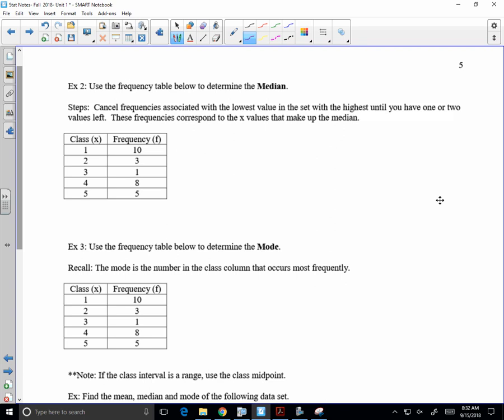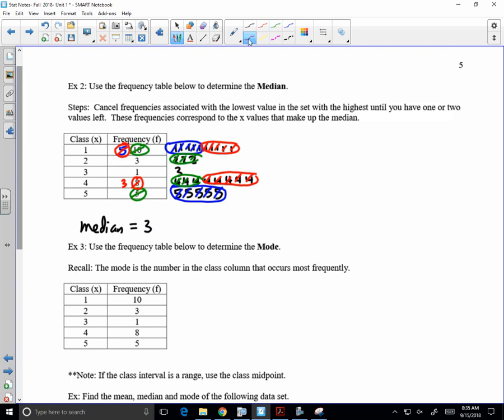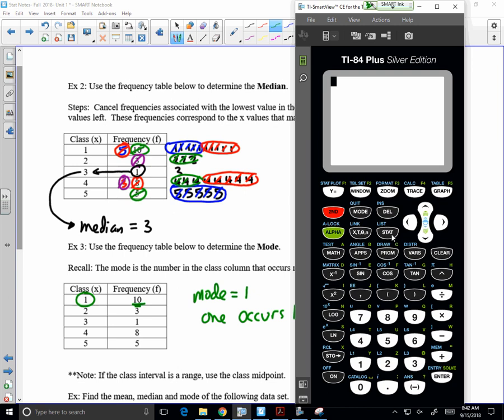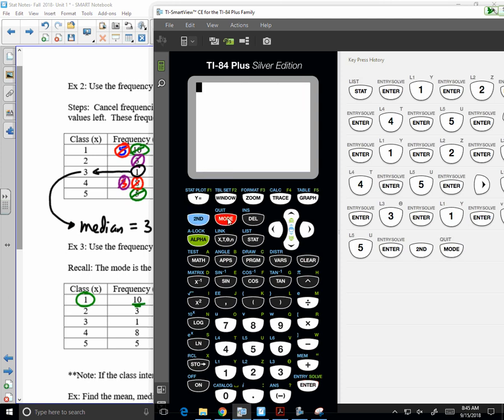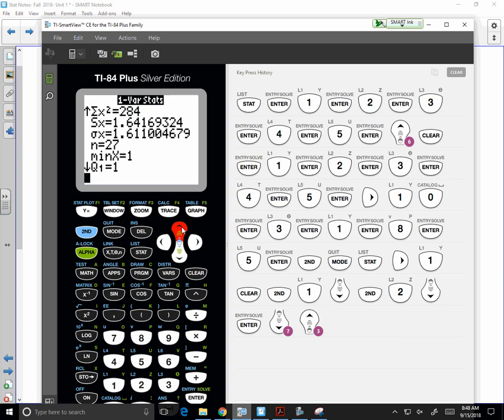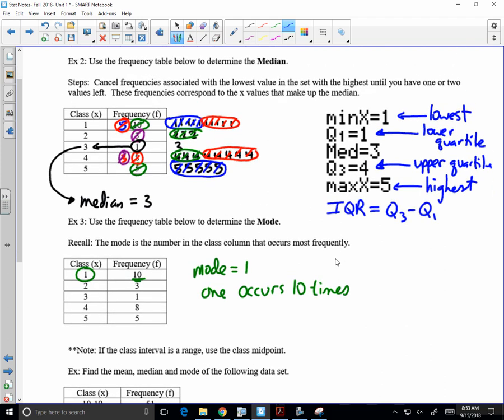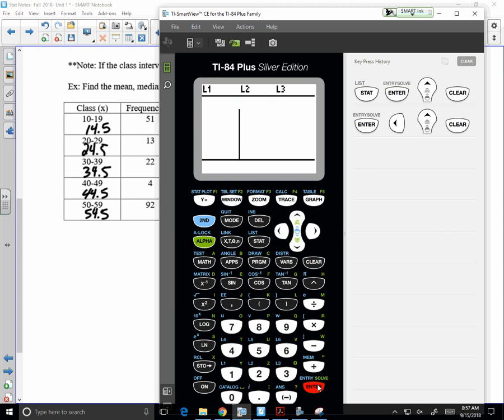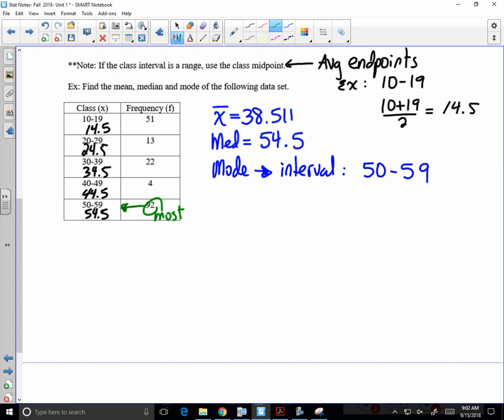Stat Unit 1 p5